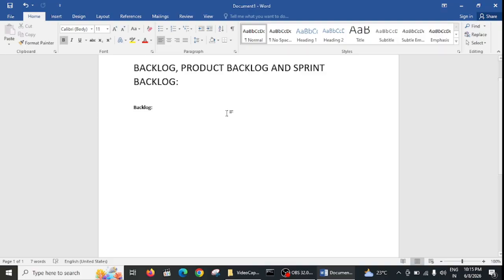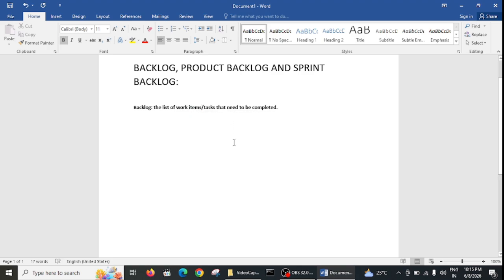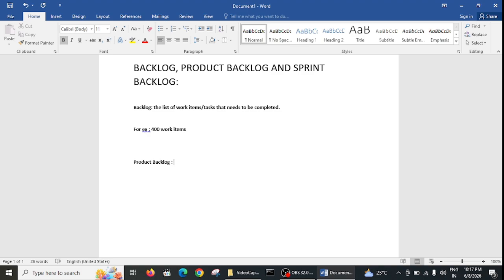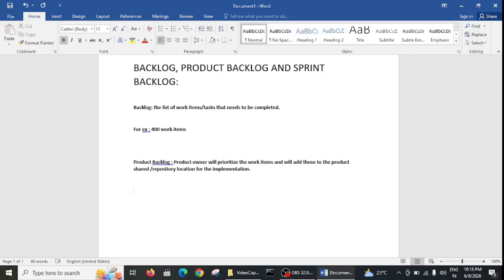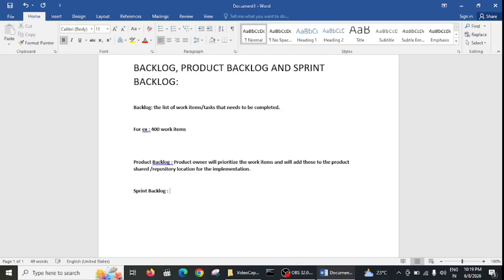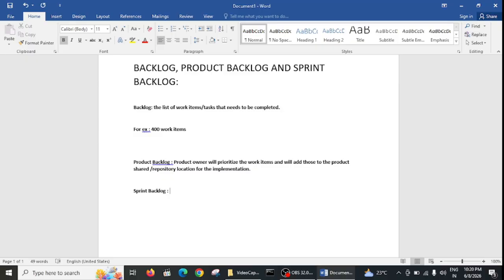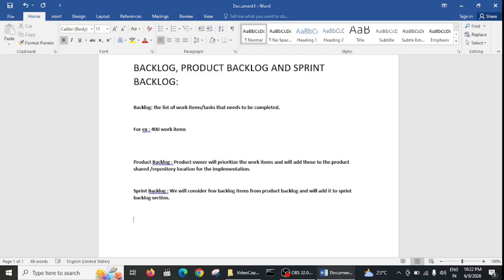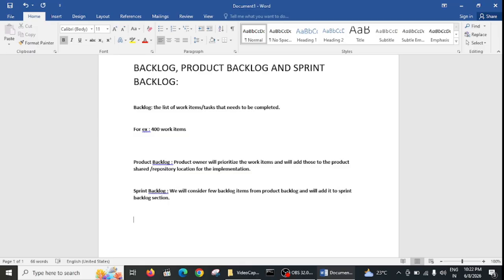What is Backlog , Product Backlog and Sprint Backlog in Agile | What is the differences ?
This video is all about Backlog , Product Backlog and Sprint Backlog in Agile.